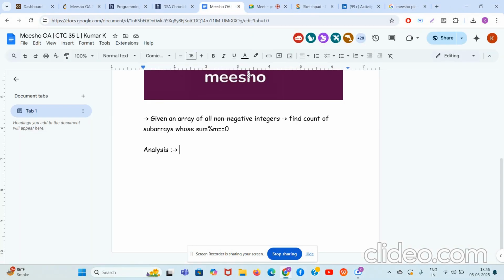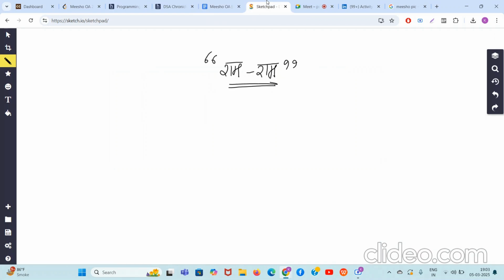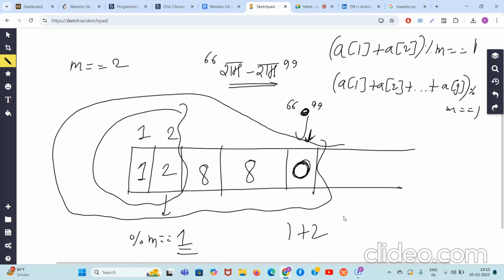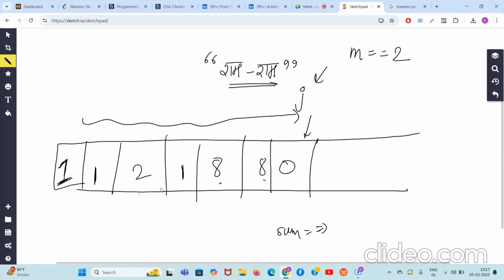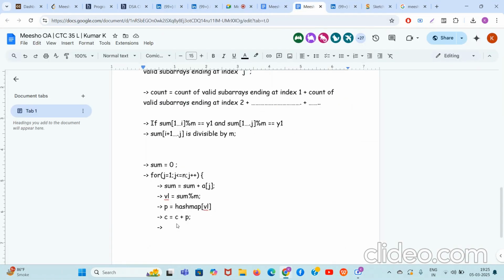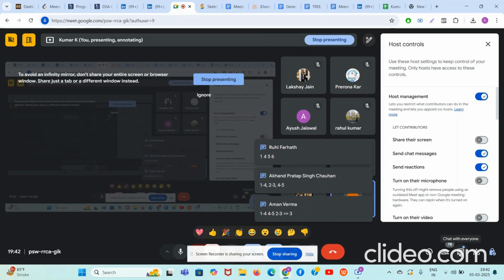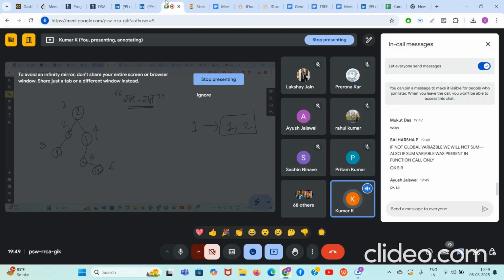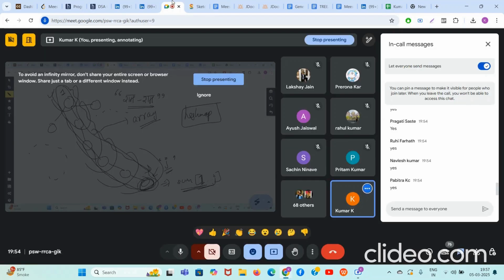Super Hard Meesho OA | CTC 35LPA | Tree + Math | Brilliant Solution By Kumar K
Join our 850 hour course on DSA + OA + CP + System Design + Daily Live Training + Personalized Mentoring